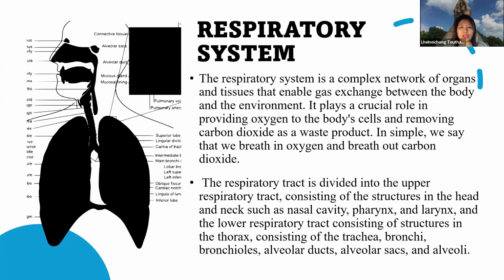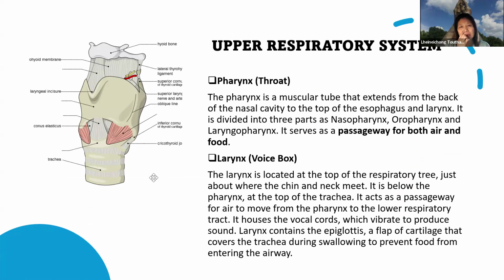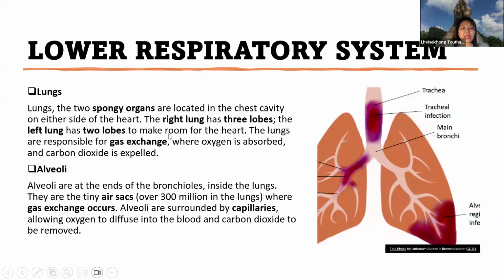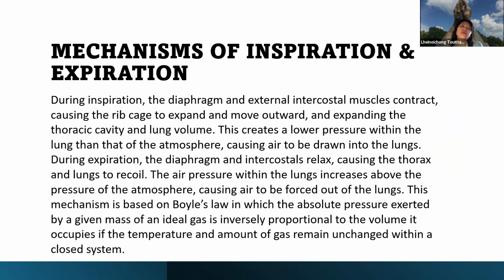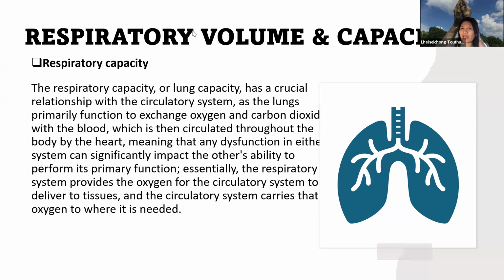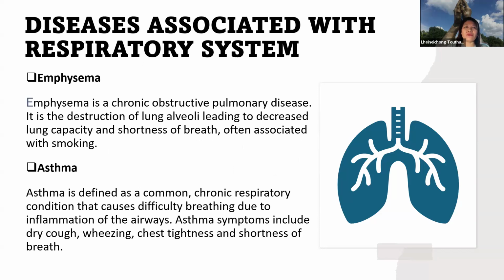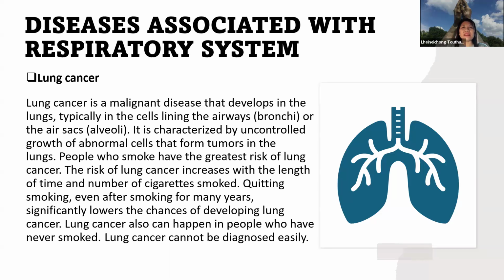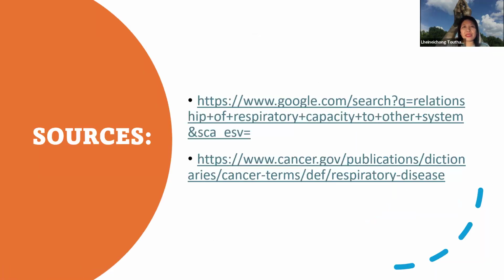Respiratory System & Diseases || Lheineichong Mate Touthang